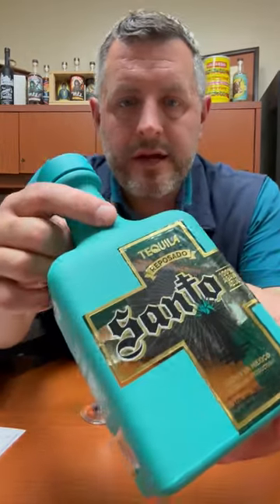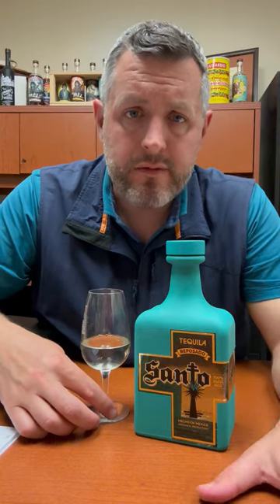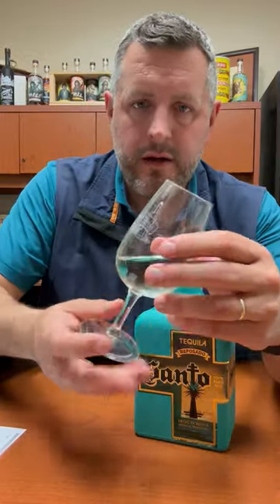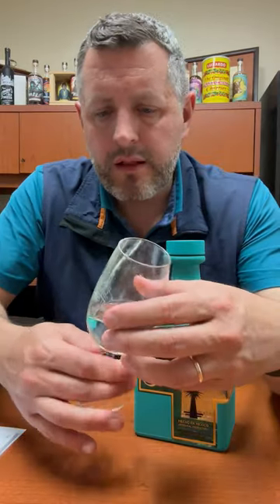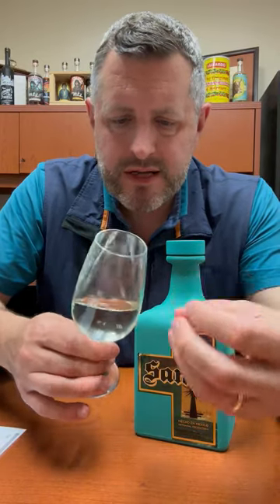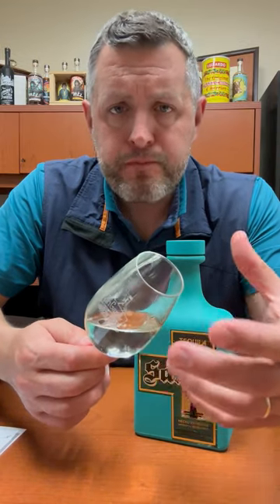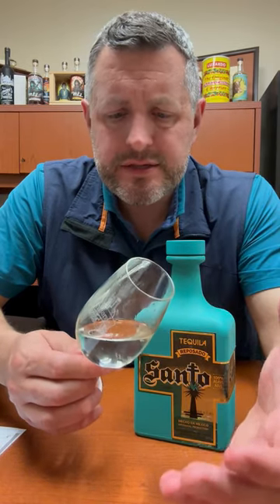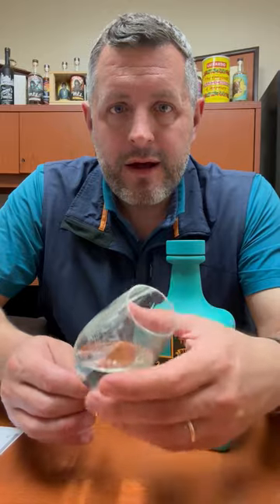Santo Reposado Tequila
Santo Reposado Tequila - Melon and vanilla tinged lightly aged Repo from NOM 1107. Some grassy, earthy notes, touch of cinnamon and more sweet melon. On the palate, earth, orange, mint, and grass as well. Pepper on the finish. 🌵🥃🌶️ Guy Fieri's Favorite Repo